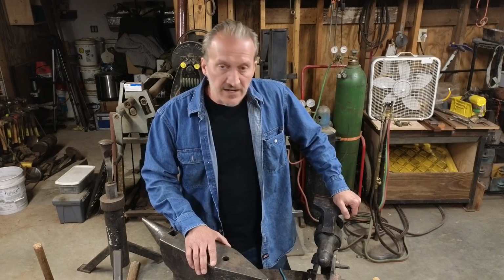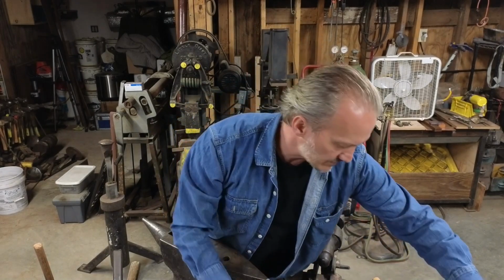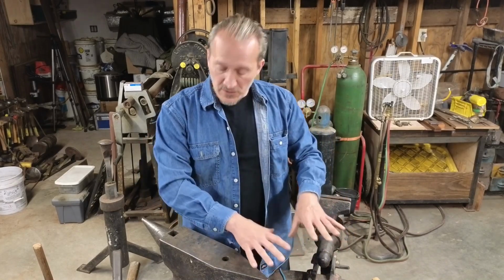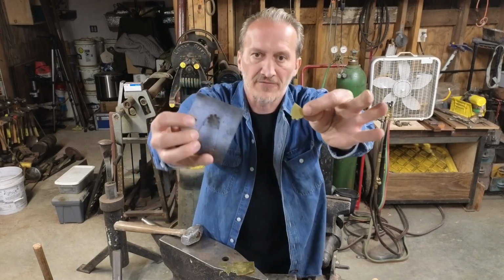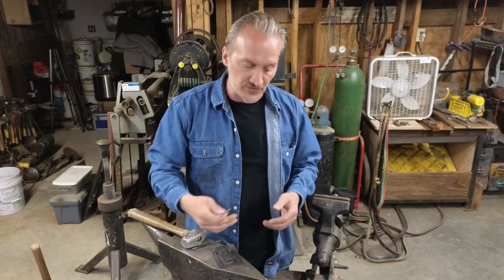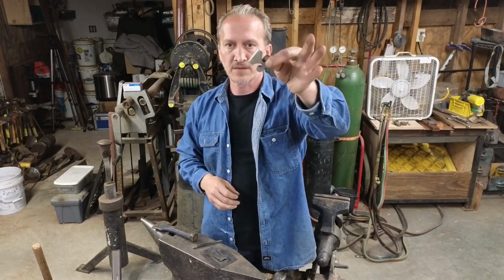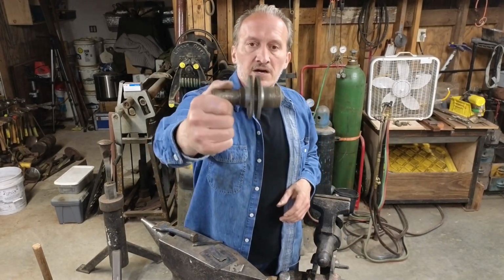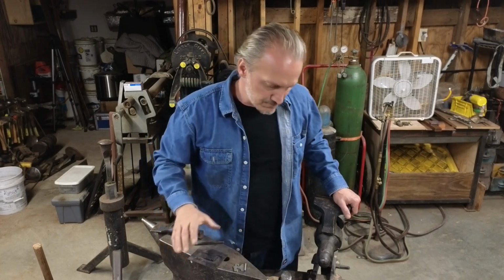Pancake dies and armouring!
What the heck is a pancake die and why do I care?  Because they are cool! Watch the video and then you can decide if care or not. I will usually make my dies out of 16g, .061(about 1.6mm) I usually cut 20g, .032 (.8mm)  brass, mildl and carbon steel all cuts fine in these. my hinge pins for these are usually .125" (3mm) diameter.
Below is a link to more information on the rt blanking/pancake dies. It is a pdf download, I have no connection to them or this site.